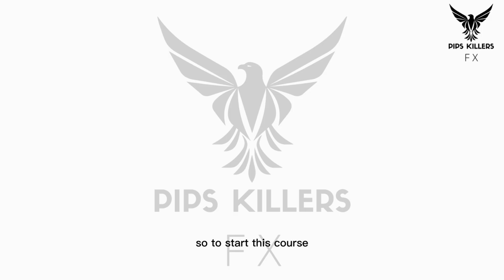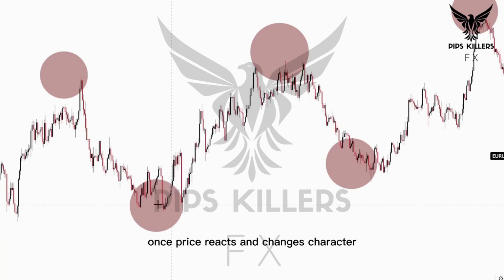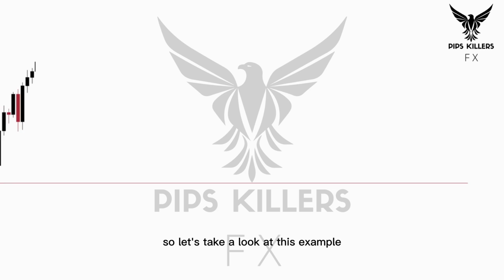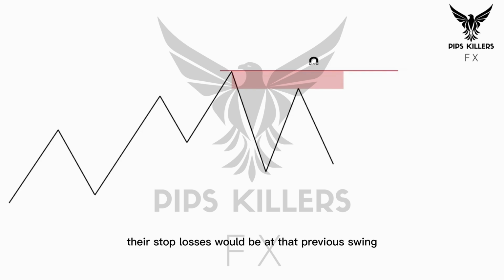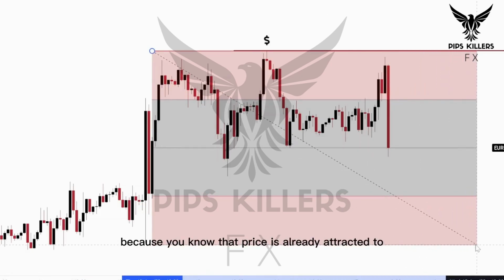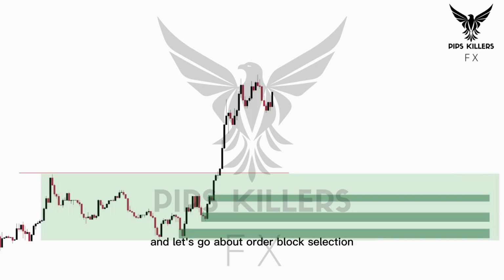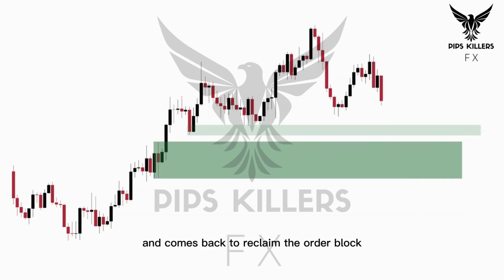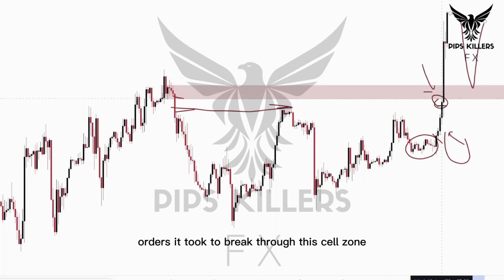Advanced Institutional Forex Trading Mini Course: Master the Market Like a Pro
Description:
Welcome to our Advanced Institutional Forex Trading Mini Course! This comprehensive video series is designed to equip you with the advanced techniques and strategies used by professional traders and institutions. Learn how to analyze the market, make informed decisions, and enhance your trading skills to achieve consistent profits.

In this mini-course, you'll gain insights into:

Institutional trading strategies
Market manipulation and how to avoid traps
Advanced technical analysis techniques
Smart Money Concepts and their applications
Real-world trading examples and case studies
Whether you're an experienced trader looking to refine your skills or a beginner eager to learn from the best, this course offers valuable knowledge and practical tips to elevate your trading game.

Institutional Forex Trading
Market Analysis
Smart Money Concepts
Technical Analysis
Trading Education
Forex Market Manipulation
Professional Trading Techniques
Pips Killers FX

1. *Referral Broker*
4. *Join*